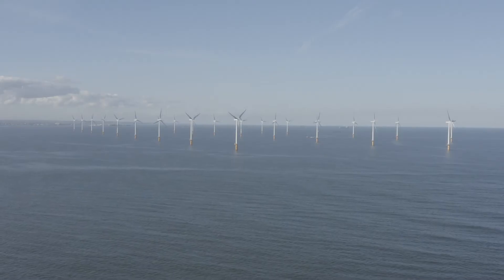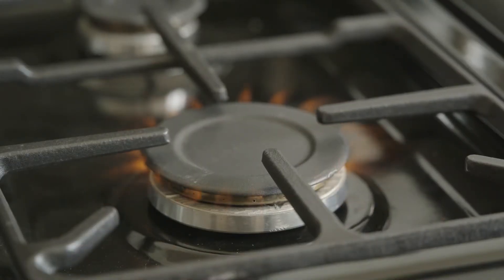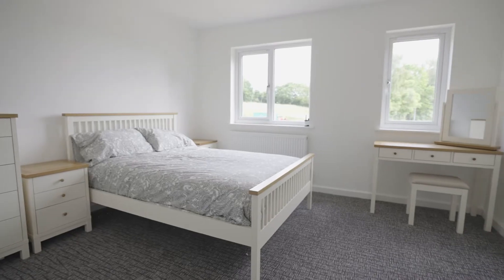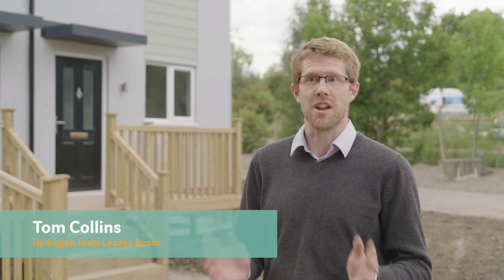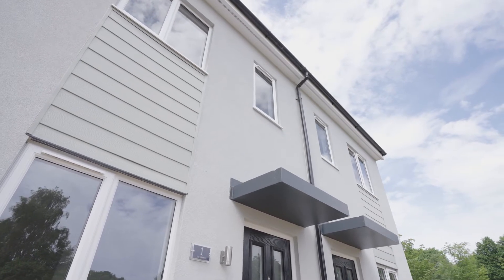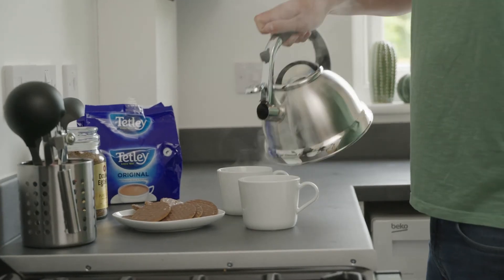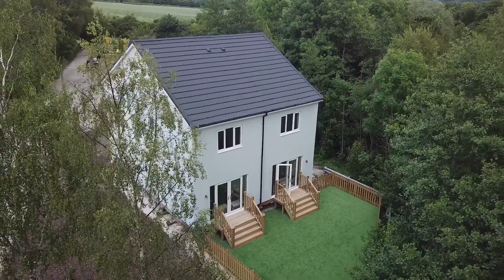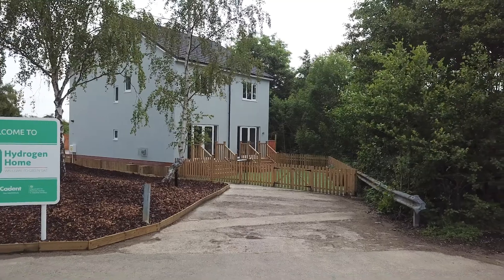Hydrogen Home Launch 15 July 2021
The UK’s first homes with appliances fuelled entirely by hydrogen have been officially opened by Energy Minister, Anne-Marie Trevelyan. The homes demonstrate the potential of hydrogen energy to help achieve the government’s ambitions to tackle climate change by achieving Net Zero emissions 2050. The homes provide the public with a glimpse into a potential emission free home of the future.